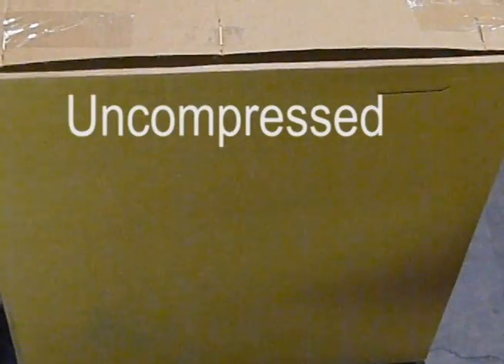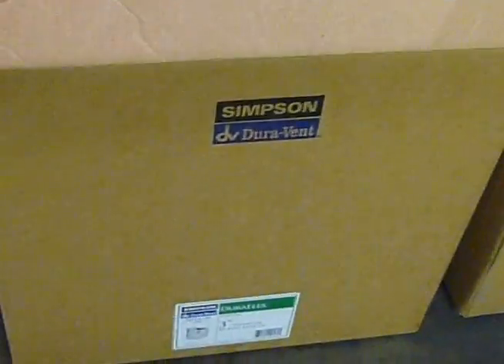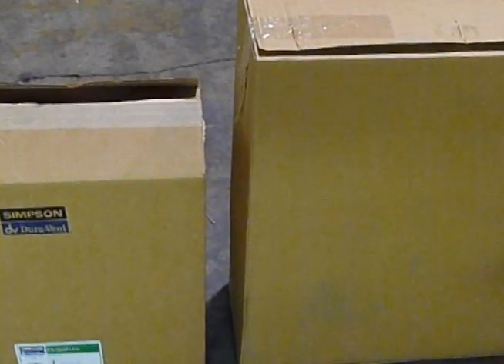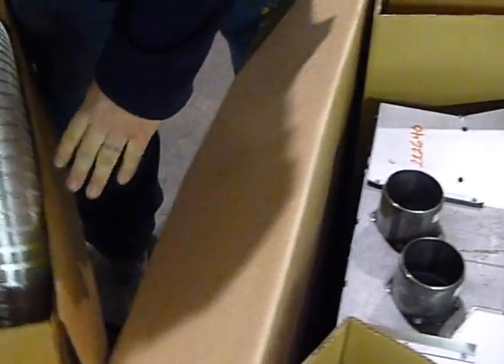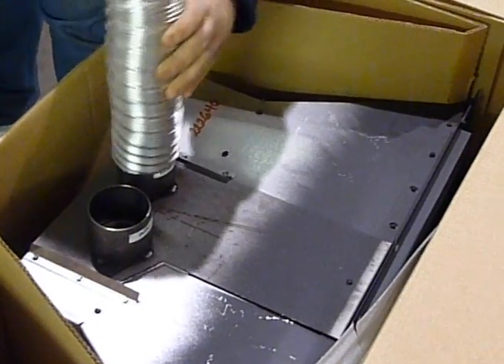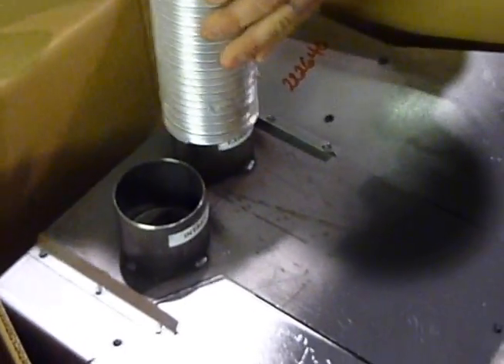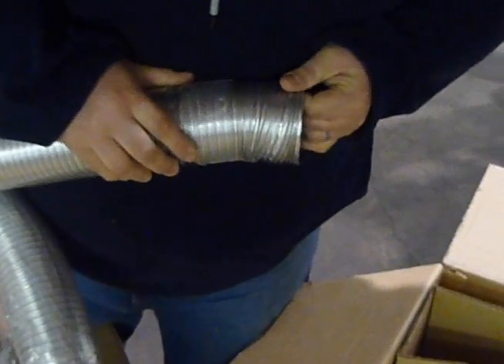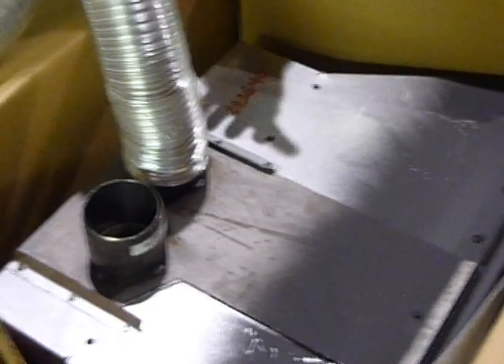Aluminum Flex 101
Showing you the differences between compressed and uncompressed aluminum flex.